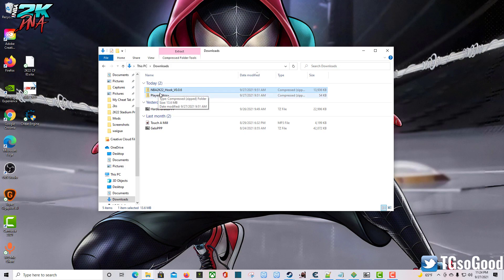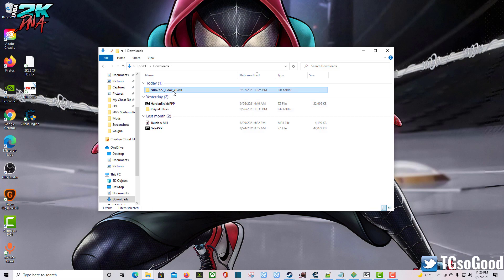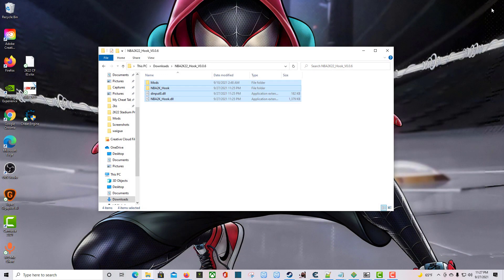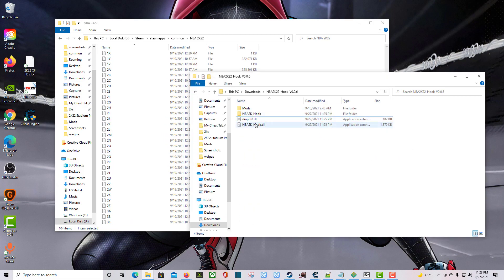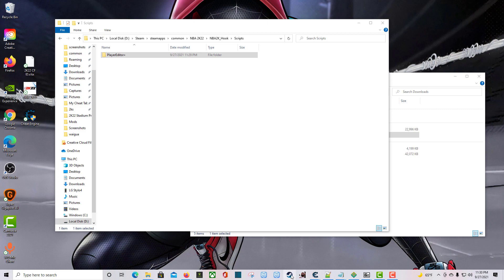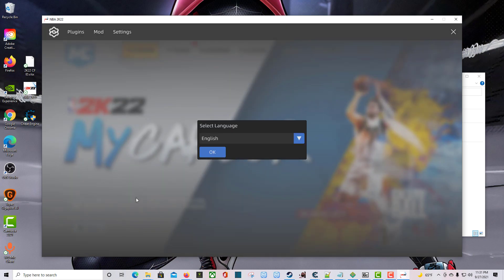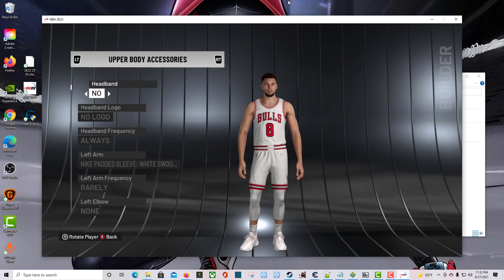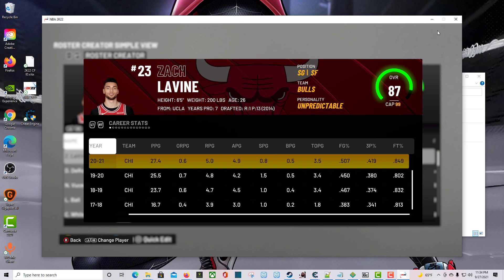NBA 2K22 PC - updating Looyh's hook v.0.0.6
NLSC: TGsoGood
OperationSports: TGsoGood